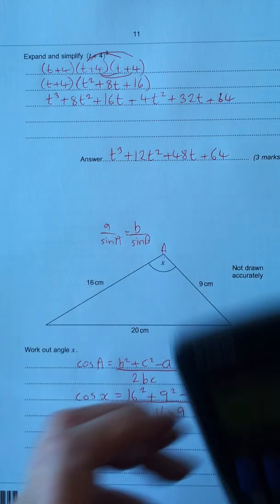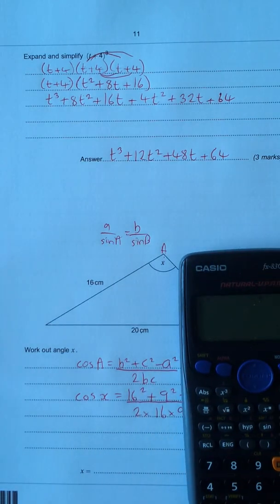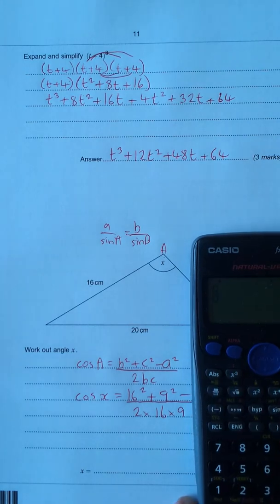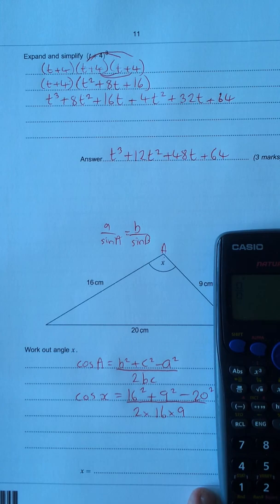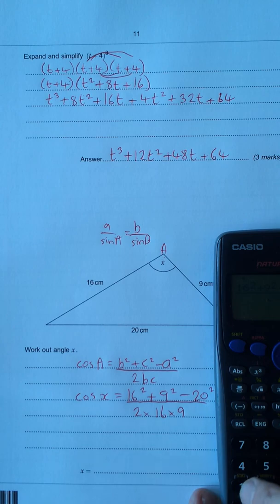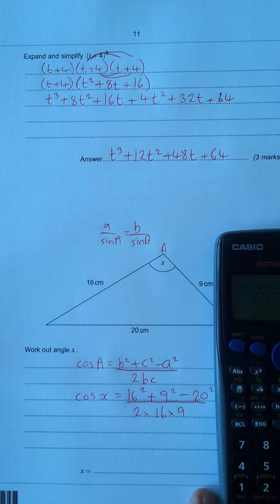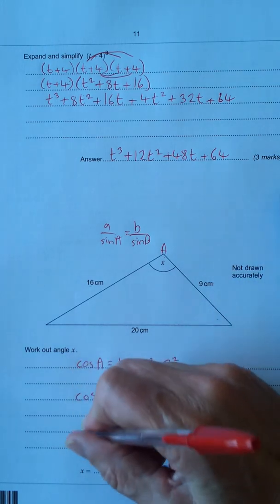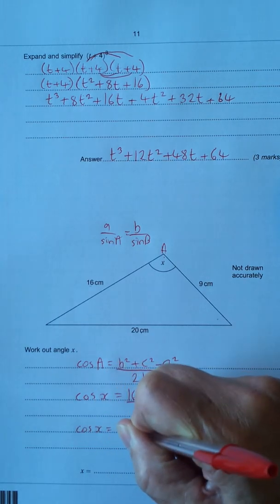AQA GCSE FM Question 12 and 13